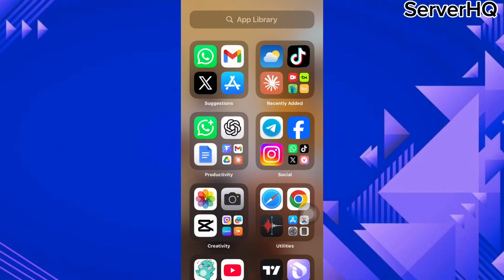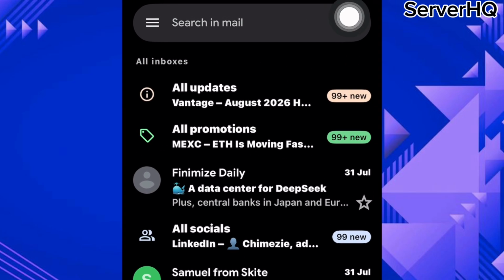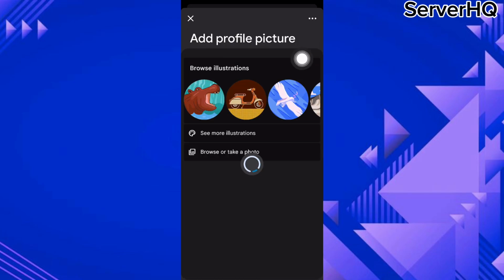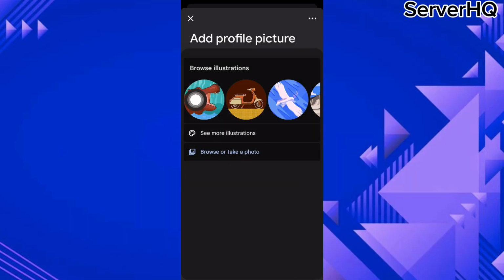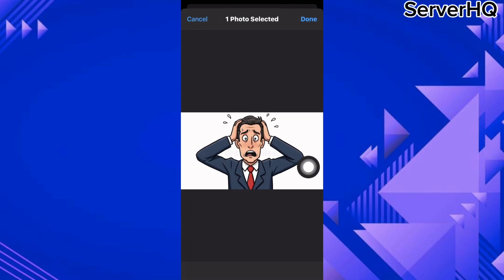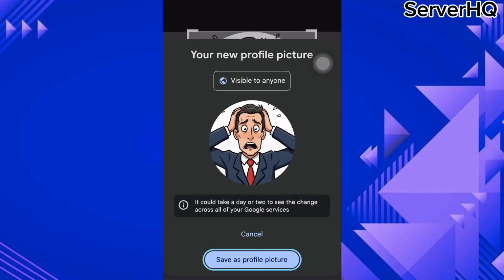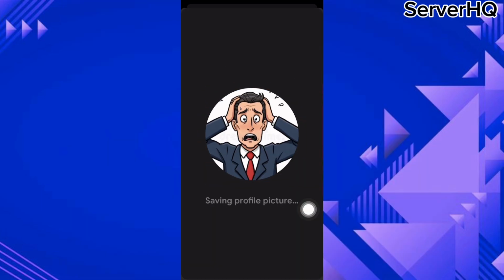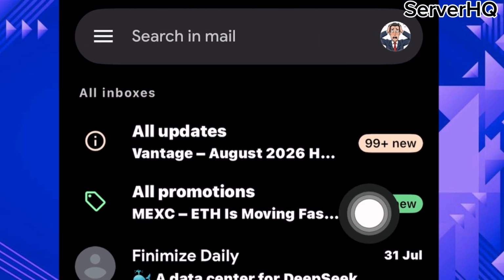How to add profile picture on Gmail account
Want to personalize your Gmail account with a profile photo?

In this video, I'll show you how to add or change your profile picture on your Google (Gmail) account using your mobile device. Your profile photo appears across Gmail and other Google services, making it easier for others to recognize your account.

In this tutorial, you'll learn:
✅ How to add a profile photo to your Gmail account
✅ How to change your existing profile picture
✅ Where your Google profile photo appears
✅ Tips for choosing a clear and professional profile image